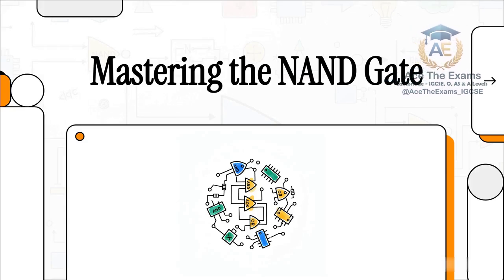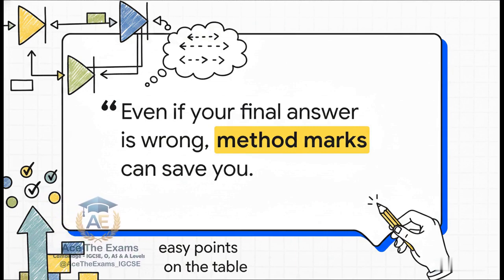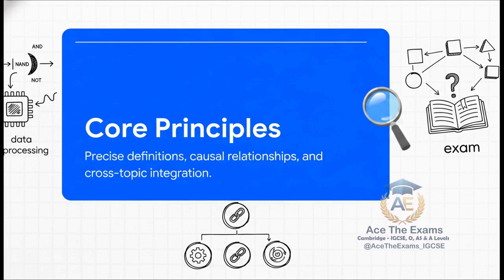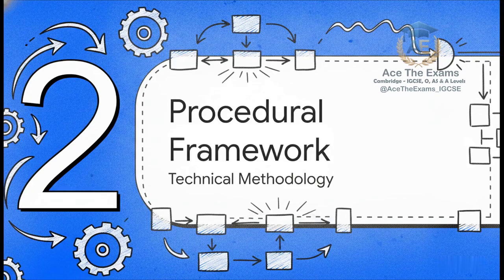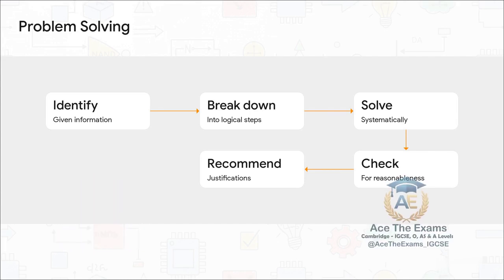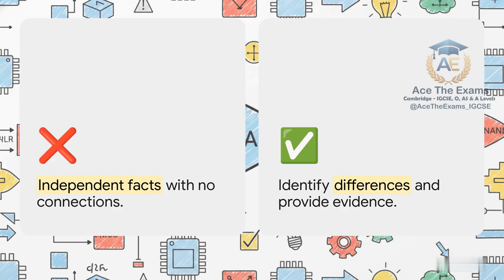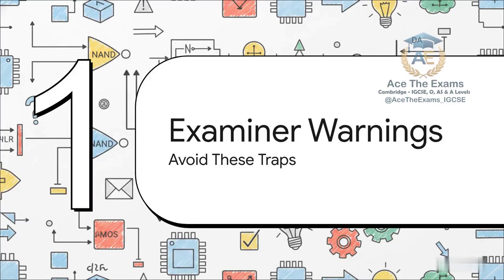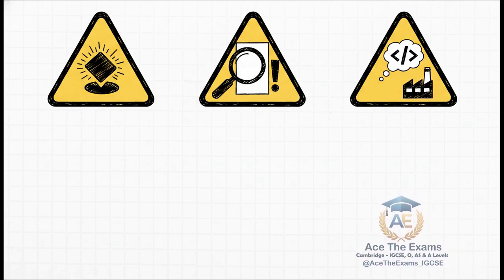Computer Science Nand Gate Symbol Function And Truth Table Computer Science 9618 AS and A Level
Welcome to Ace The Exams! This lesson covers Computer Science Nand Gate Symbol Function And Truth Table Computer Science 9618 AS and A Level.